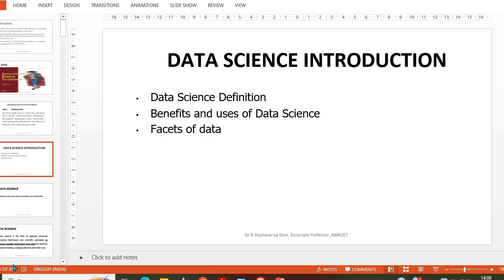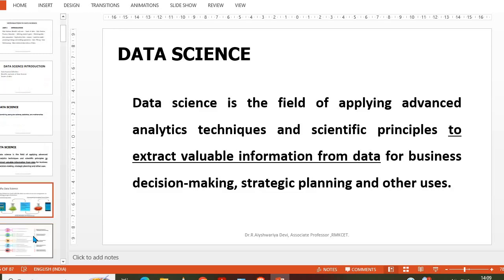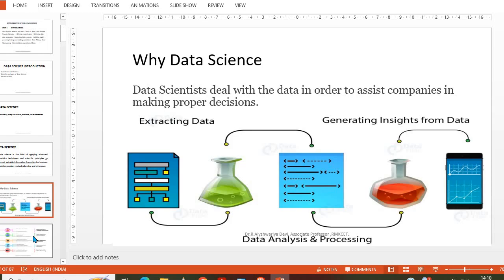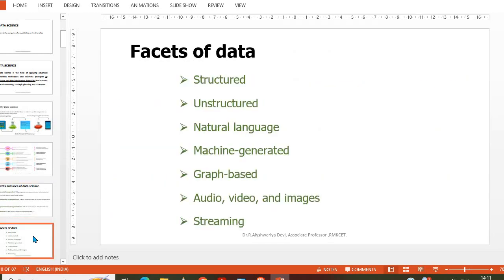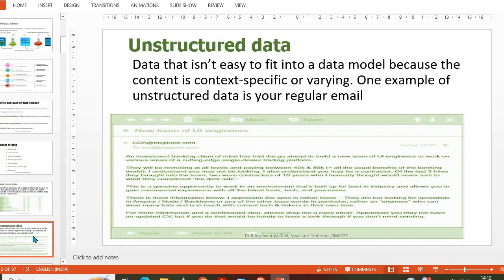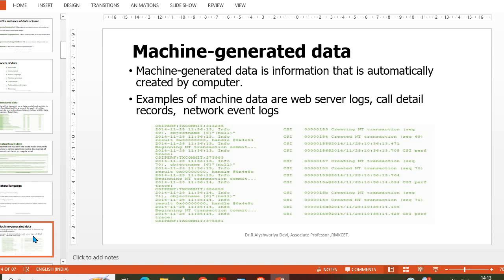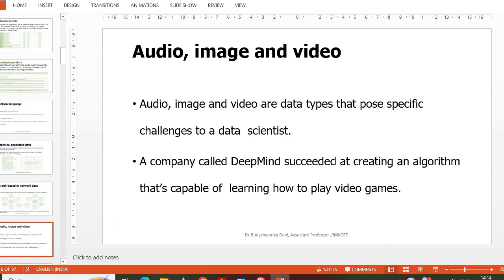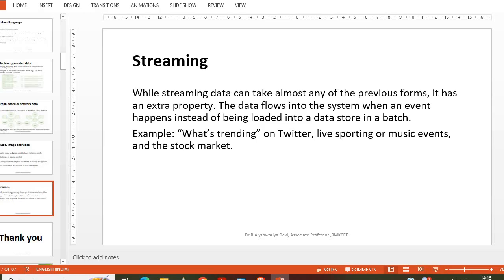Data Science Unit 1 Introduction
It gives Clear Introduction about Data Science facets of data